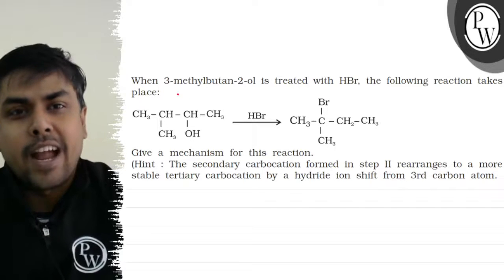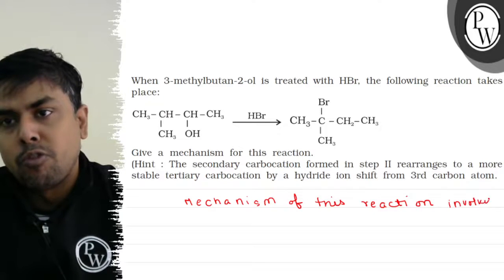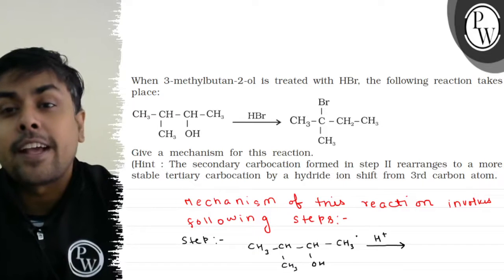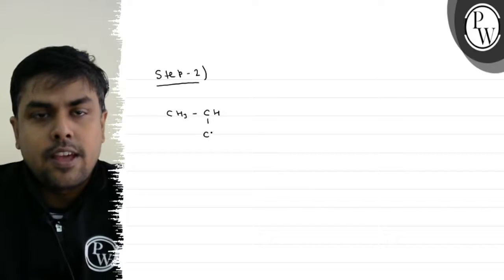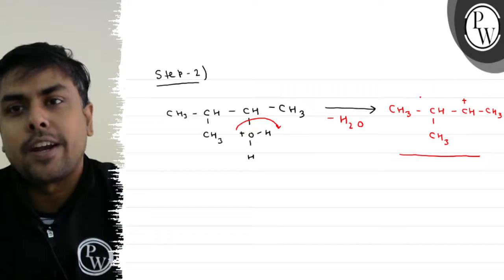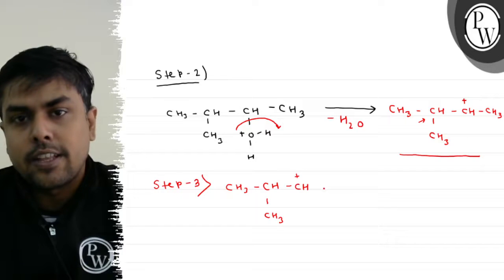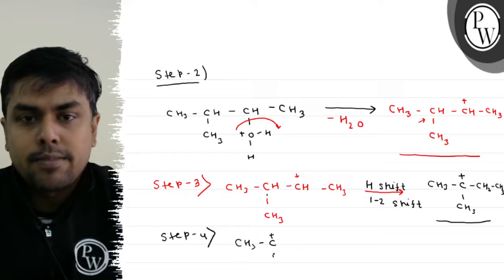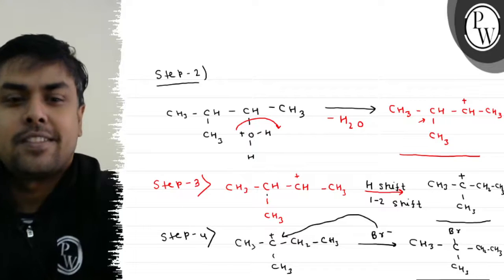\( \mathrm{P} \) W When 3-methylbutan-2-ol is treated with \( \math...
\( \mathrm{P} \)
W
When 3-methylbutan-2-ol is treated with \( \mathrm{HBr} \), the following reaction takes place:
\( \stackrel{\mathrm{HBr}}{\longrightarrow} \)
Give a mechanism for this reaction.
(Hint : The secondary carbocation formed in step II rearranges to a more stable tertiary carbocation by a hydride ion shift from 3rd carbon atom.